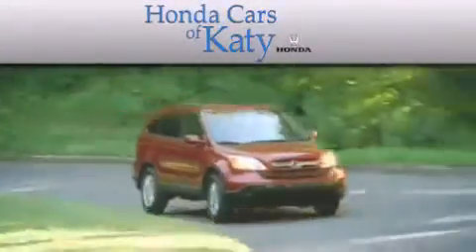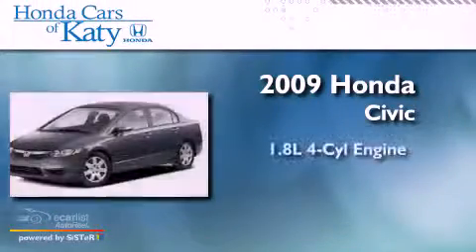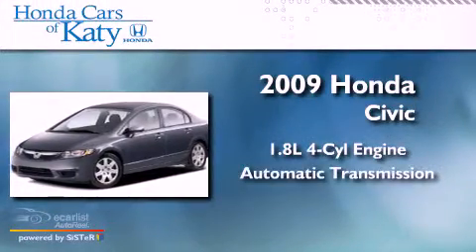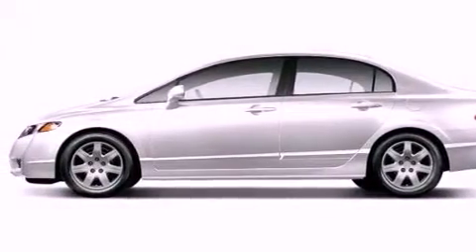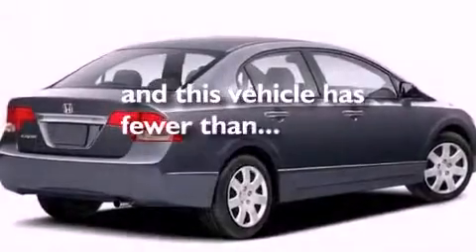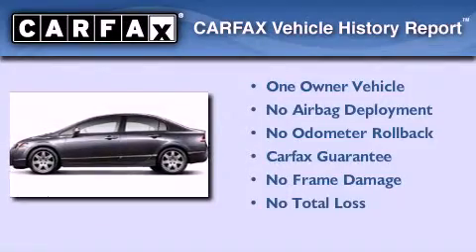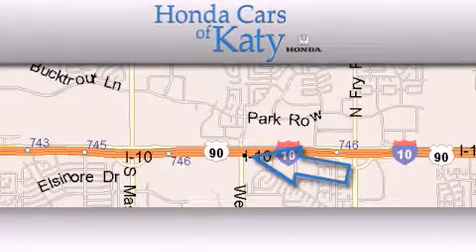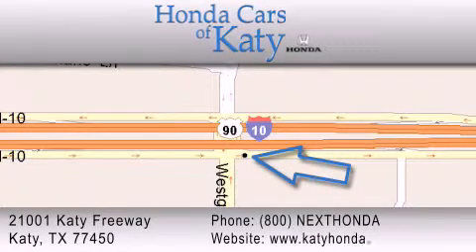2009 Honda Civic Katy TX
Year : 2009
 Make : Honda
 Model : Civic
 Engine : 1.8L SOHC MPFI 16-valve i-VTEC I4 engine
 Trans . : Automatic
 Exterior : White
 Miles : 36,373

 Preowned 2009 Honda Civic Katy TX